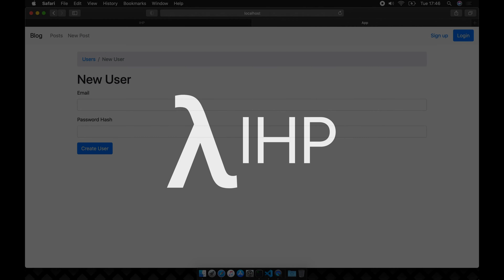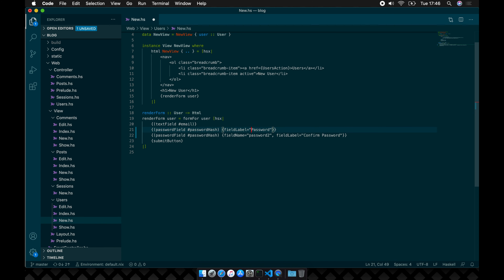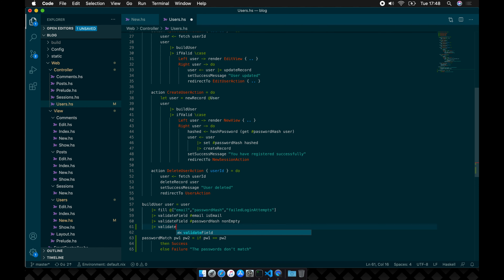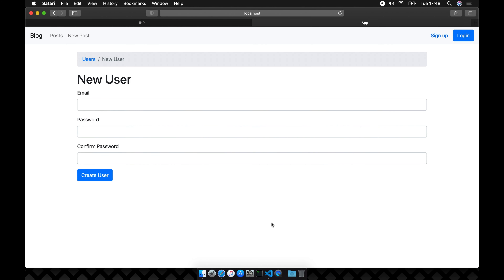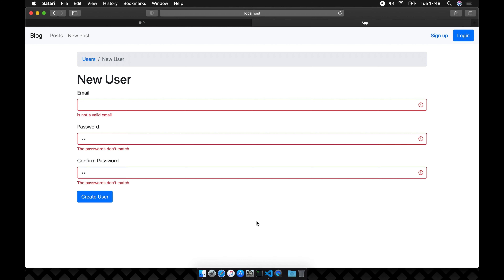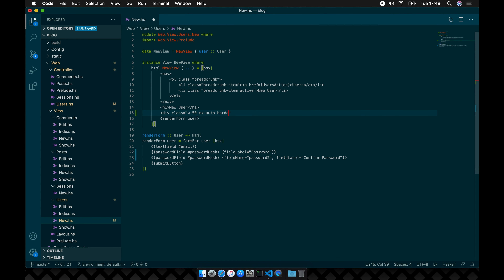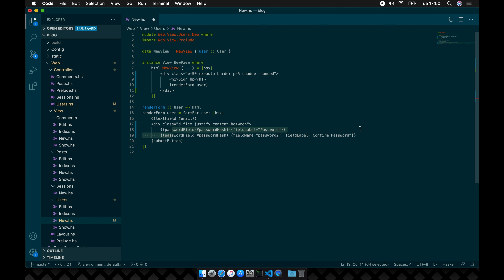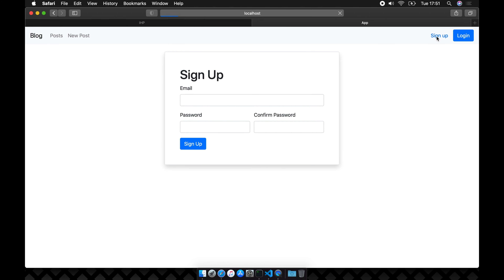IHP Casts 1.15: Better Sign Up Form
In this Season, we are going to take a step back and go through the installation process, the setup of a project and the creation of a dynamic blog.